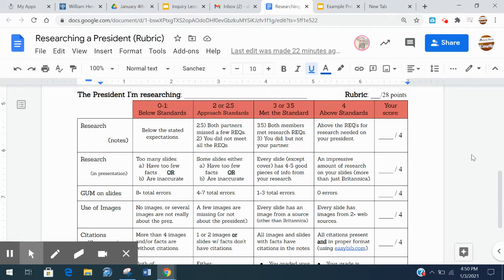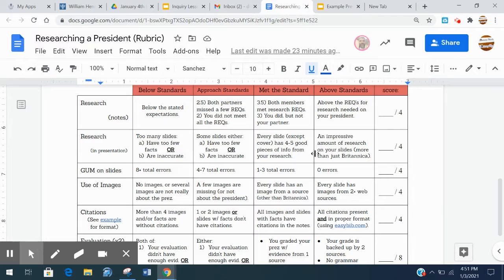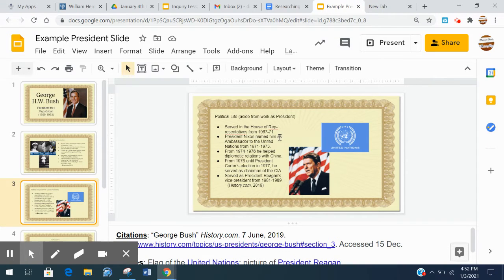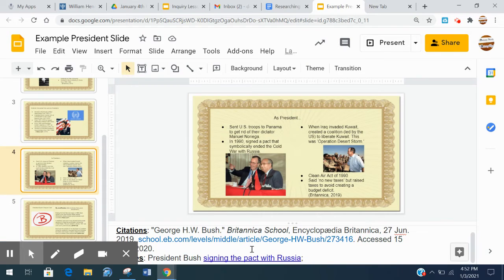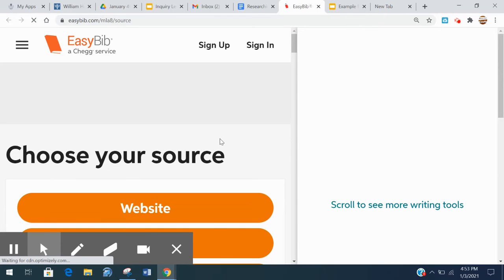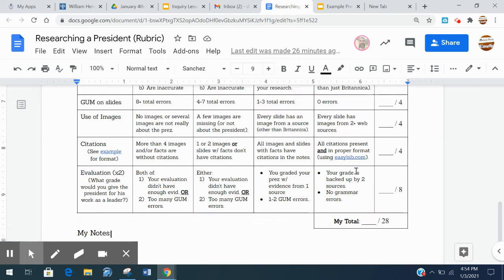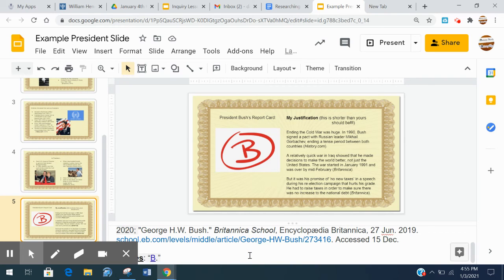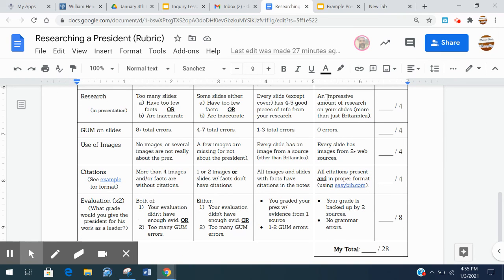Going over the rubric...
How can I get the best possible grade? Mr. Carcaud goes over each piece of the rubric, and then shows his example to demonstrate...